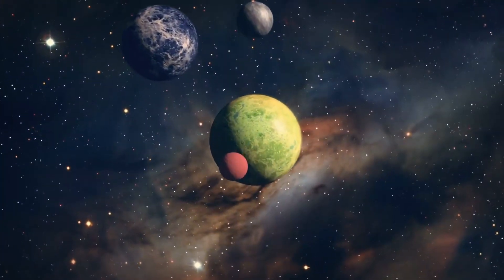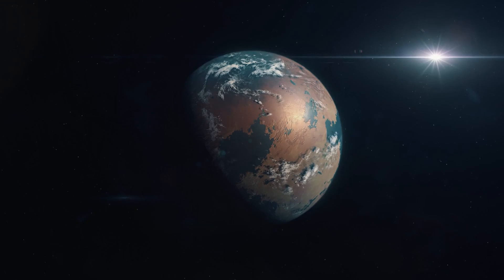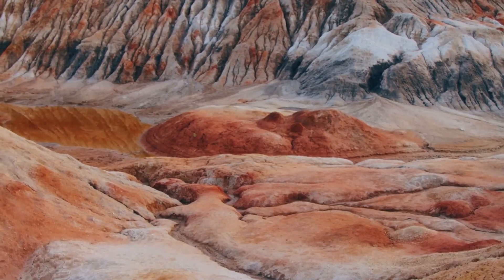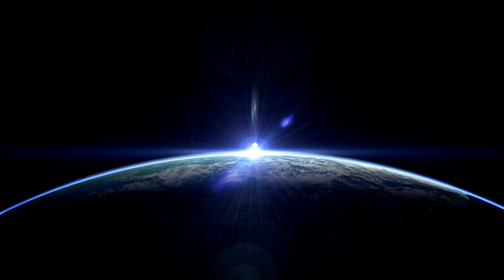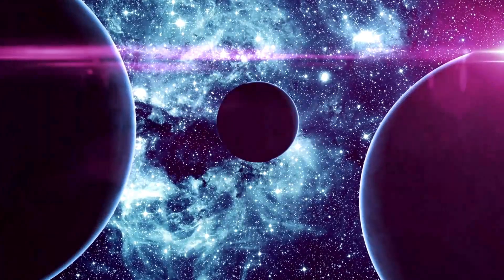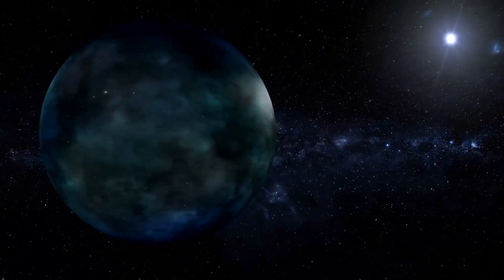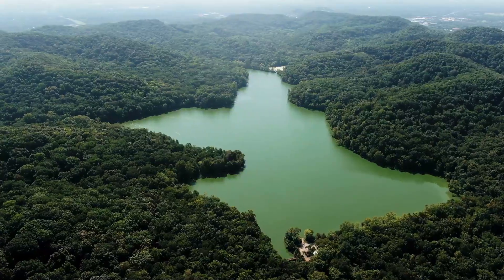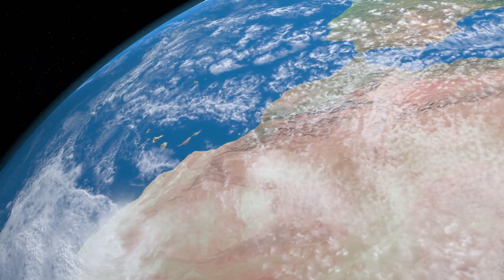Planets More Habitable Than Earth May Be Common in Our Galaxy I Planets Like Earth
Do we inhabit the best of all possible worlds? German mathematician Gottfried Leibniz thought so, writing in 1710 that our planet, warts and all, must be the most optimal one imaginable. Leibniz's idea was roundly scorned as unscientific wishful thinking, most notably by French author Voltaire in his magnum opus, Candide. Yet Leibniz might find sympathy from at least one group of scientists—the astronomers who have for decades treated Earth as a golden standard as they search for worlds beyond our own solar system. Because earthlings still know of just one living world—our own—it makes some sense to use Earth as a template in the search for life elsewhere, such as in the most Earth-like regions of Mars or Jupiter's watery moon Europa. Now, however, discoveries of potentially habitable planets orbiting stars other than our sun—exoplanets, that is—are challenging that geocentric approach.